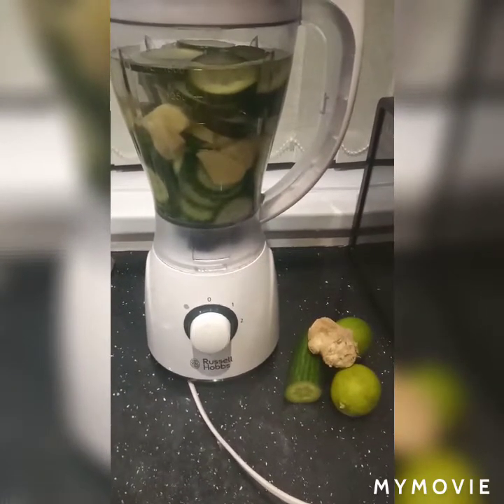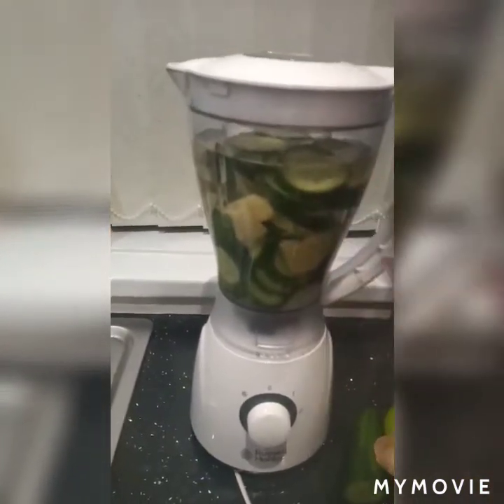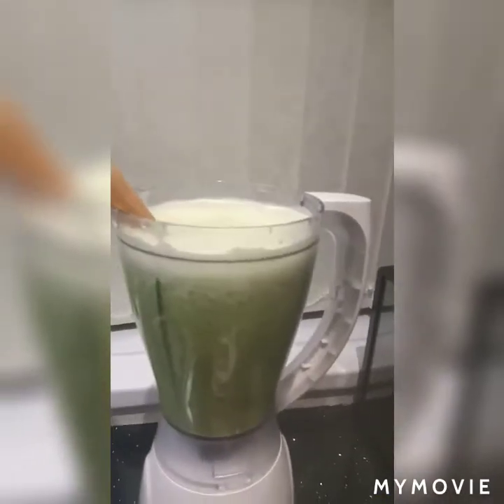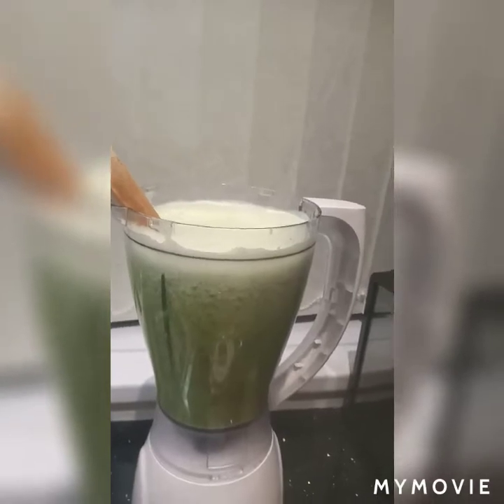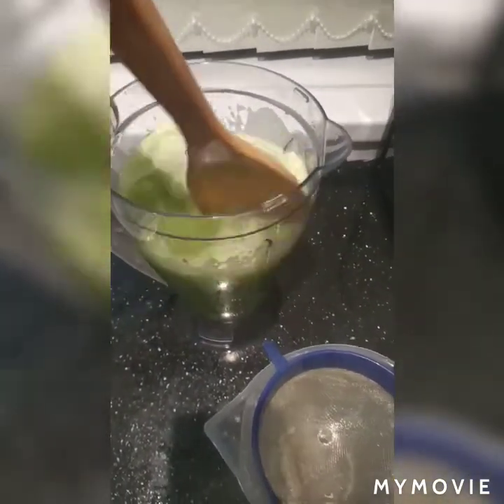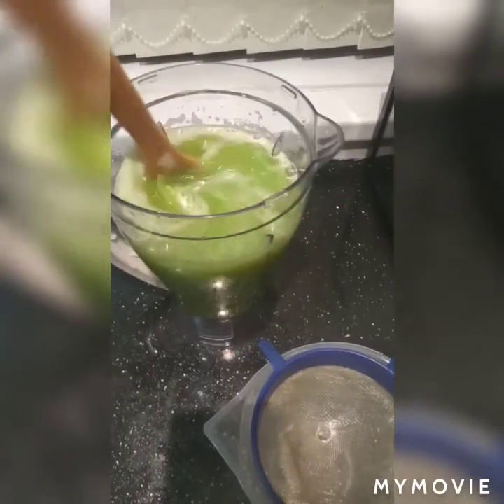lose weight fast and lower blood pressure with # cucumber lime and ginger#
hi guys am back with another video lose weight with this cucumber lime and ginger juice#lower blood pressure also

Ingredients
1 large cucumber
1 lime
Ginger